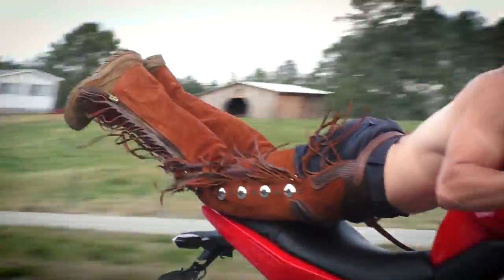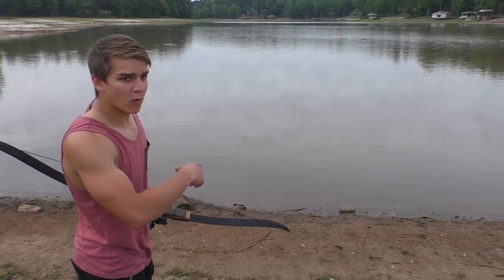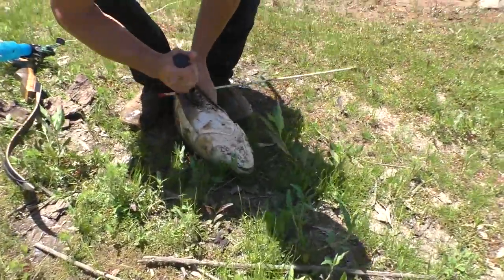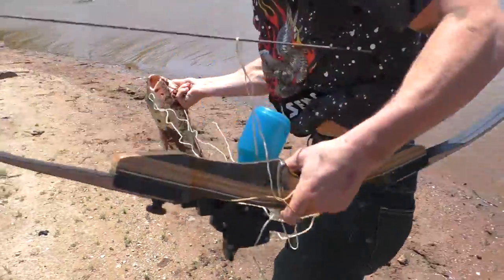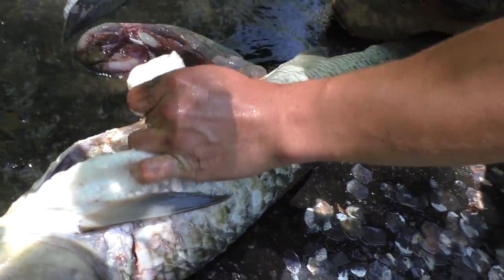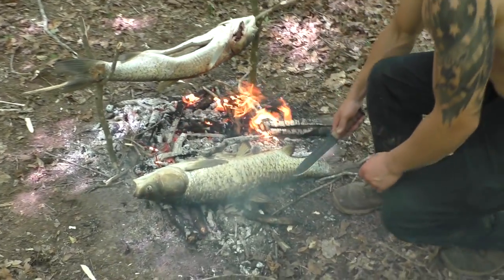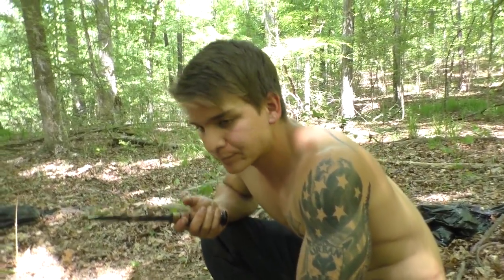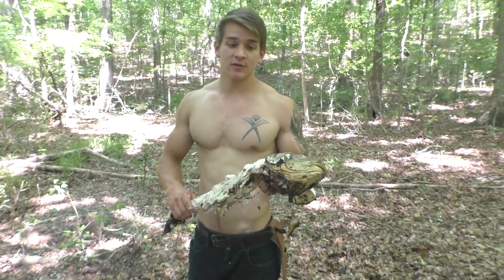Surviving Off Carp - Bowfishing, Cleaning and Cooking!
Told ya I'd get one!
Watch us primitively catch, clean and cook carp.
KA-BAR Knife
Recurve Bow
Bowfishing Rig
The camcorder I use